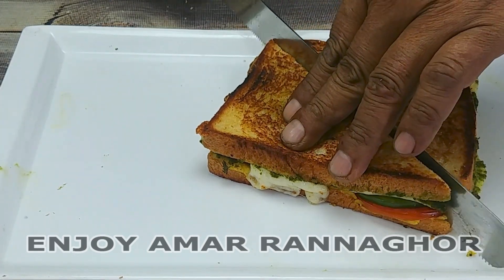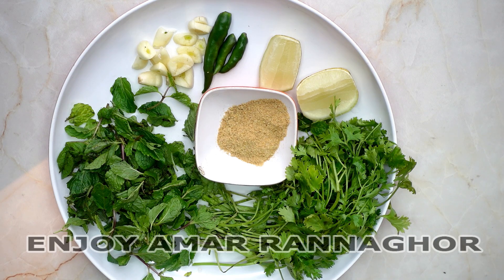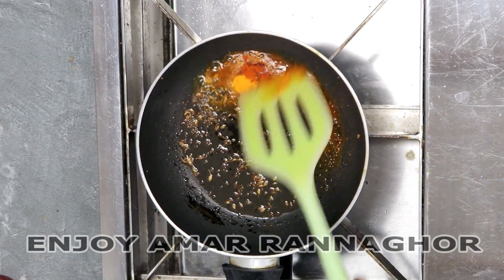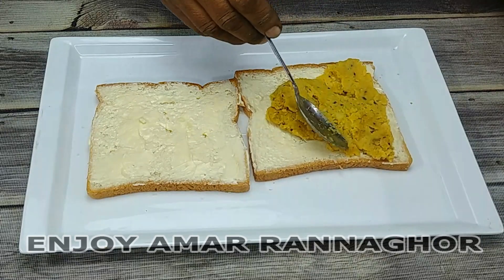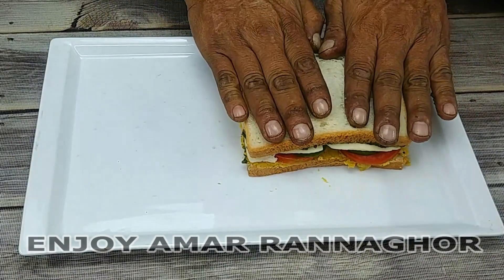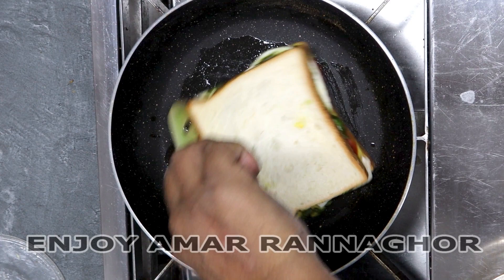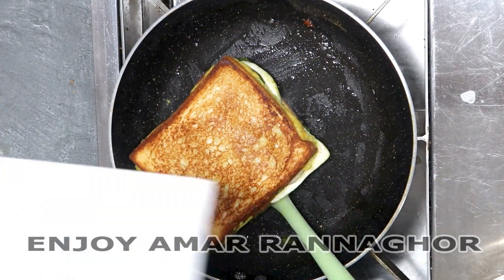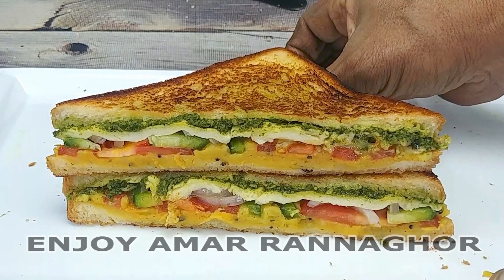Mumbai Street Toastie । অসাধারণ স্বাদের বোম্বের স্ট্রীট ফুড আলু ধনিয়াপাতার স্যান্ডউইচ স্ট্রীট টোস্টি